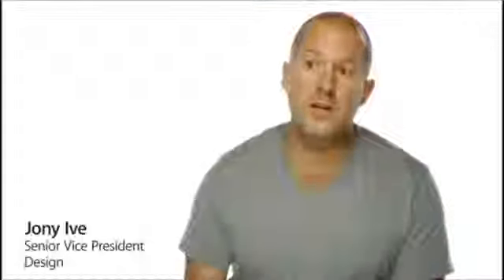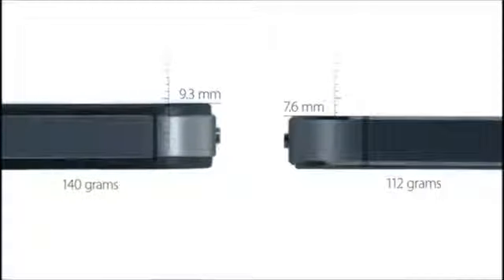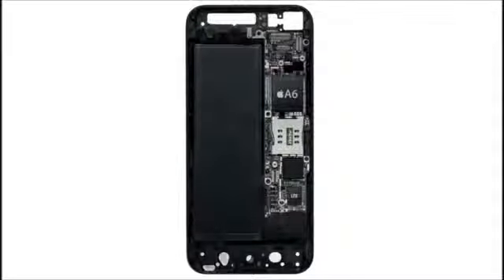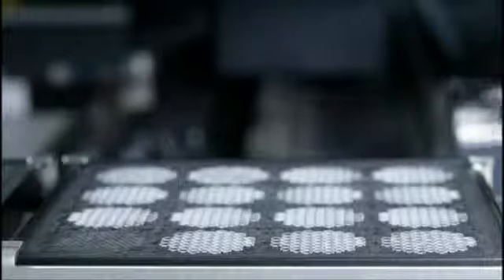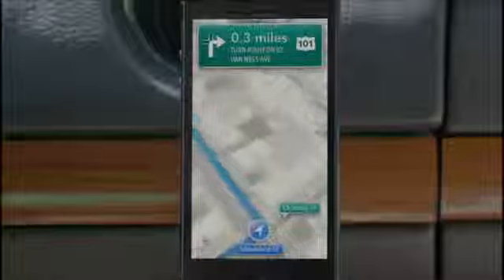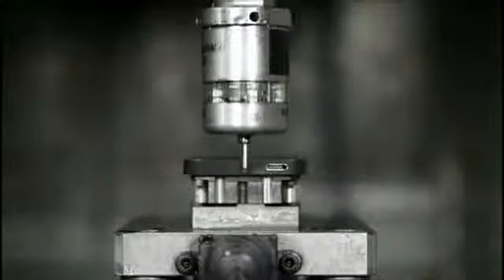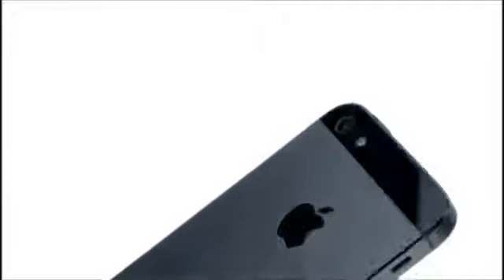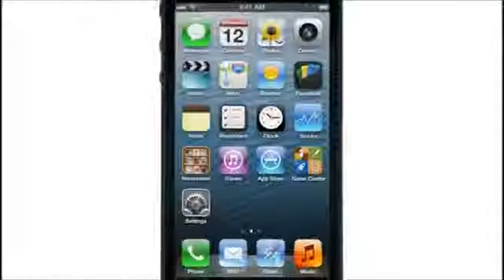iPhone 5 OfficialTrailer